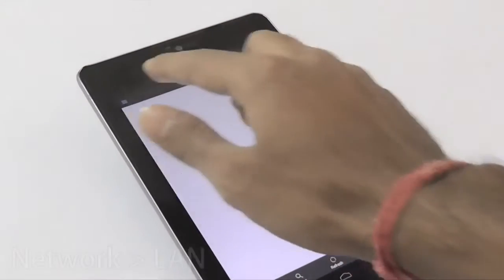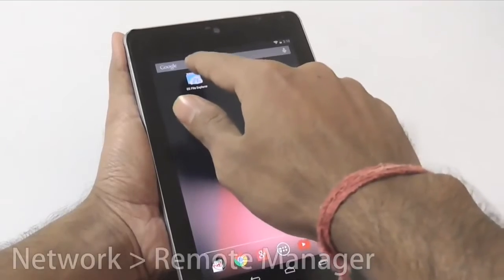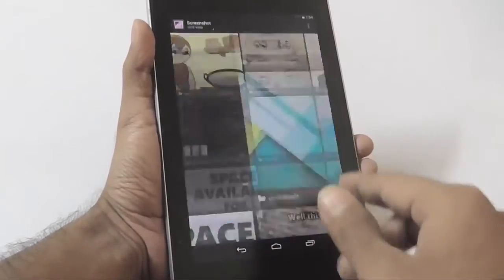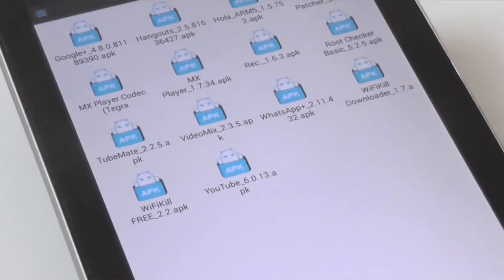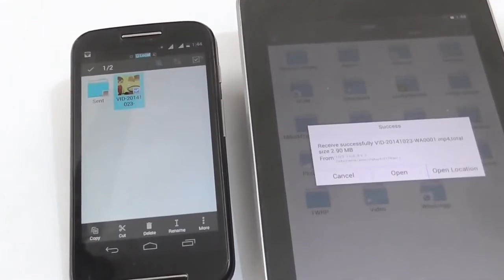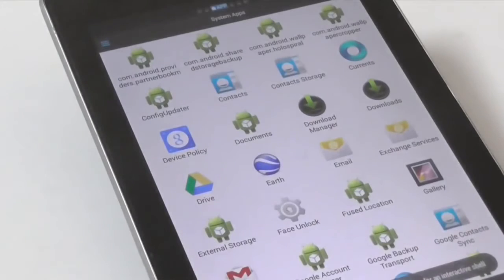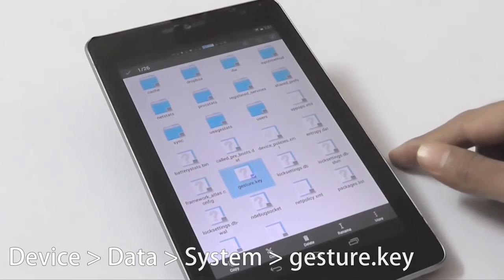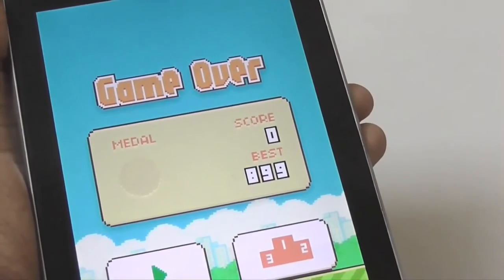10 Super Tips & Tricks Cool ES File Explorer pro Apk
How to Install Es File Explorer Apk?
Downloaded apk file mostly exists in the “Downloads” folder but it is not compulsory as you can select a custom path for downloading files from browser’s setting. You can find the file’s path/directory in browser settings. If you are still facing issue while installing this app, make sure that you have allowed “Unknown Sources” as discussed in 2nd point given above. Also, uninstall another version of this app if you have already installed in your android phone. And make sure that your device is 4.2 Android or more which is required to run this app (latest version). But if you are still facing issue while installing this app, then let us know.

This app is used by millions of people and almost 70 to 80% of them are satisfied. Es file explorer pro has a large number of downloads. Thousands of files are shared through this professional file managing app daily. We are providing the latest version of Es file explorer here. Whenever we found any update, we will upload the latest version here and will also update all of the above content, info, and details. If you want to get the latest version of this app, keep visiting our site regularly.

HOW TO SHARE FILES WITH ES FILE EXPLORER?